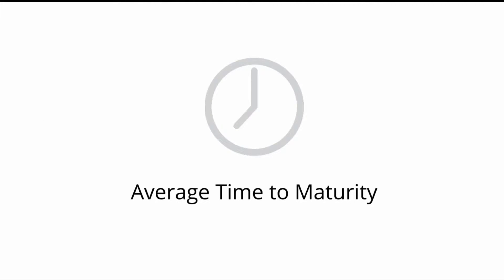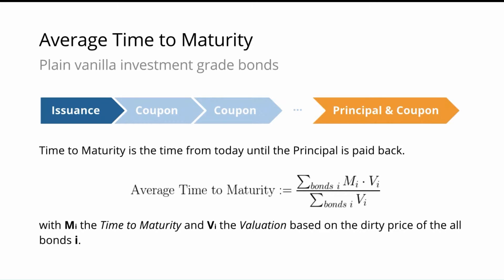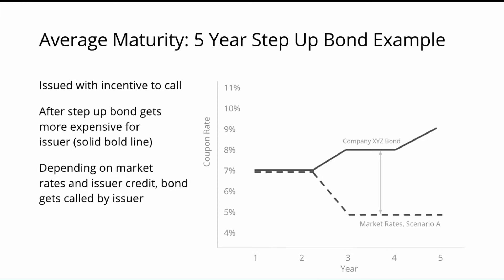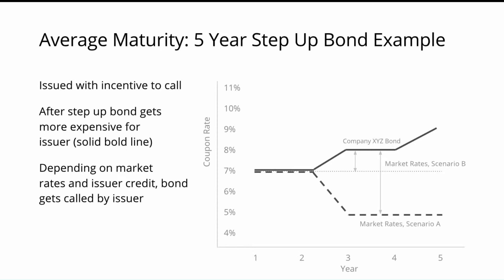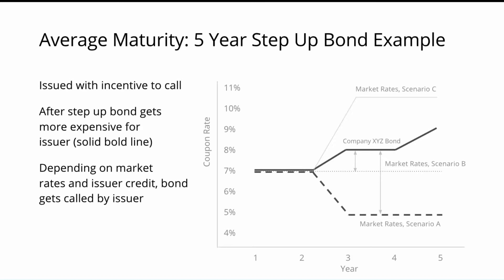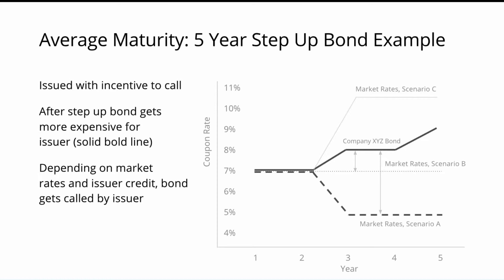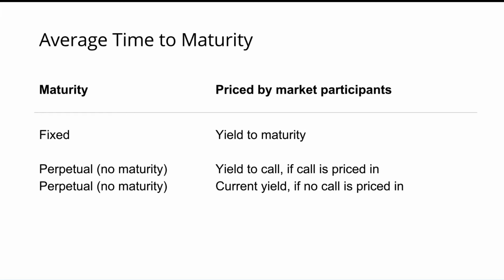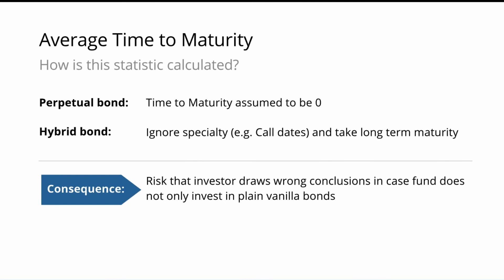A Closer Look at Average Time to Maturity (ATtM)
Johannes Hauptmann (CEO) takes a A closer look at Average Time to Maturity in our recent webinar.
An Average Time to Maturity (ATtM) calculation, defined as the average remaining time to maturity for each security or contract composing a debt instrument, is one of the most commonly used measures for assessing interest rate sensitivity. In this post we will look at some examples where Average Time to Maturity (ATtM) calculations can have a significant impact on the accuracy of key risk measurement metrics and accurate reporting for a few specific fixed income instruments.